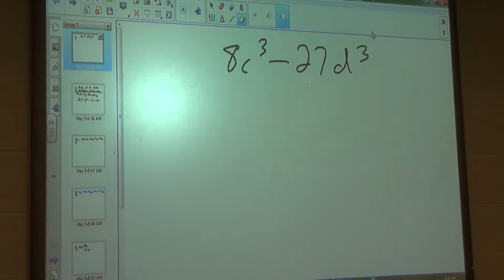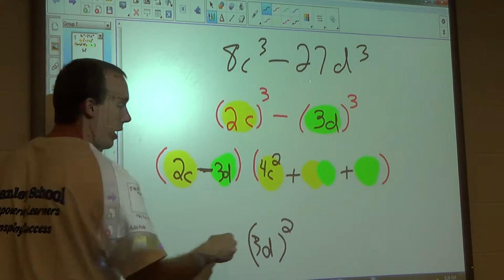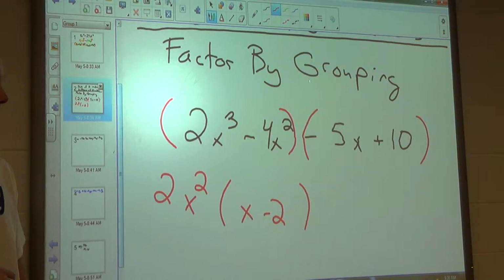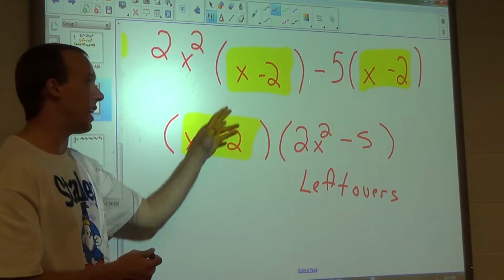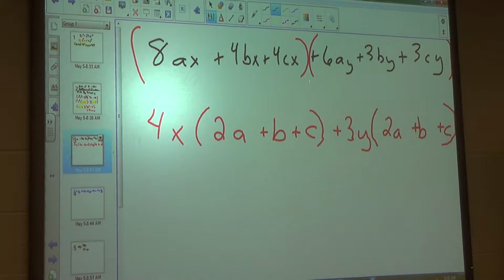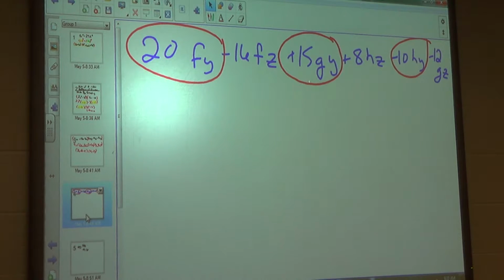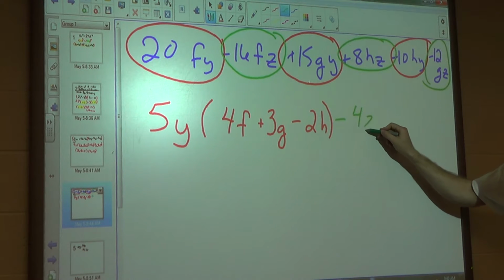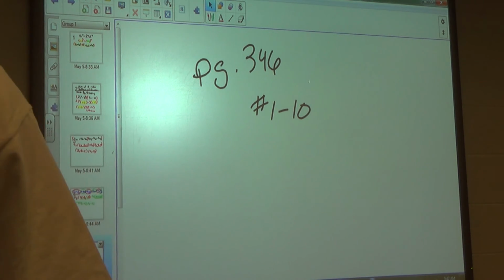Factor By Grouping